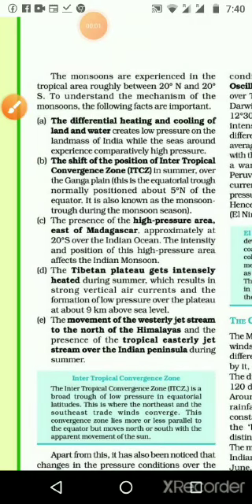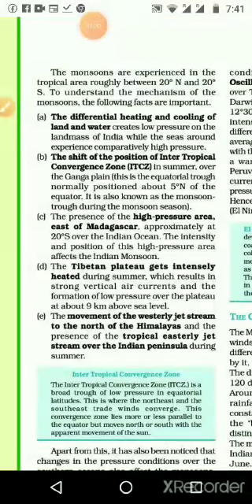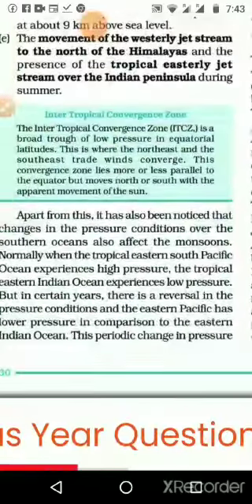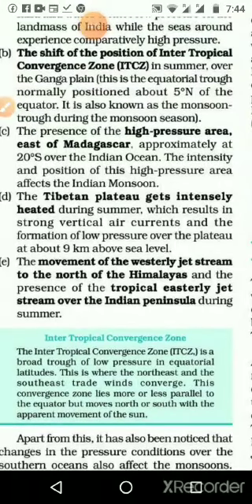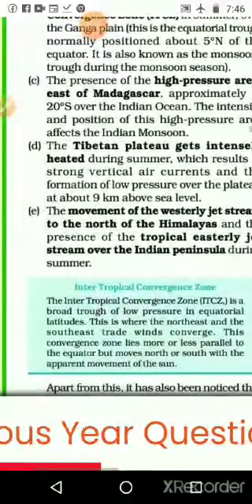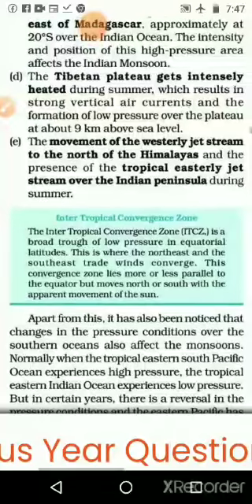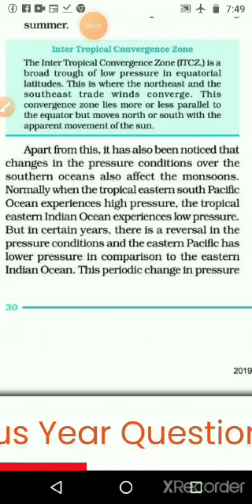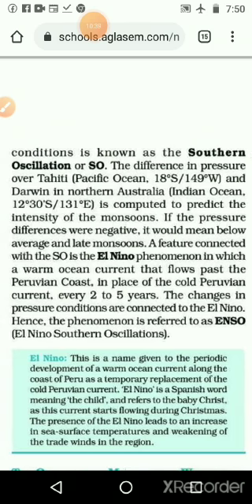9th std geography chapter 4 part 6